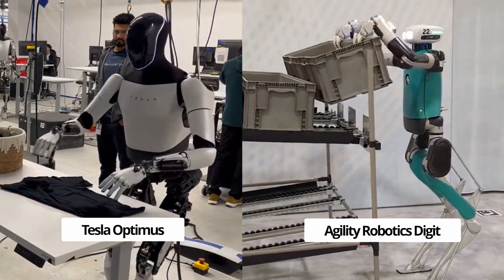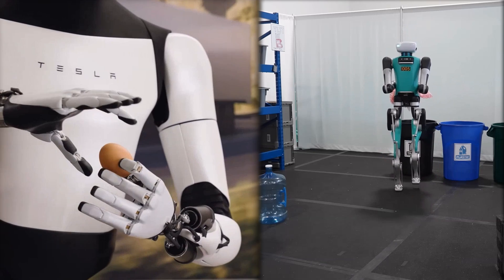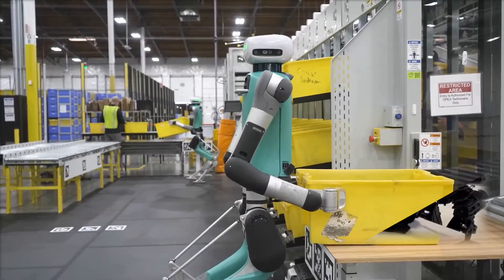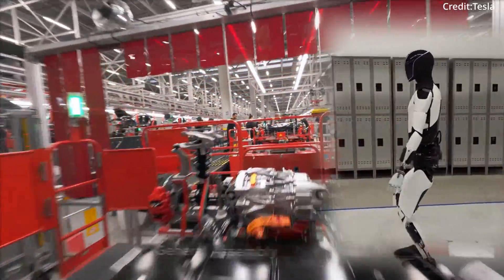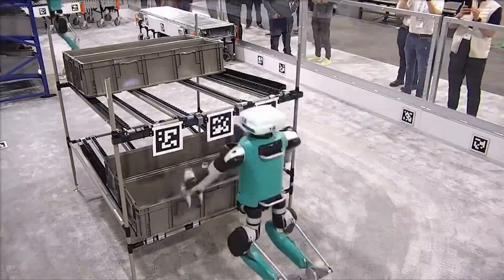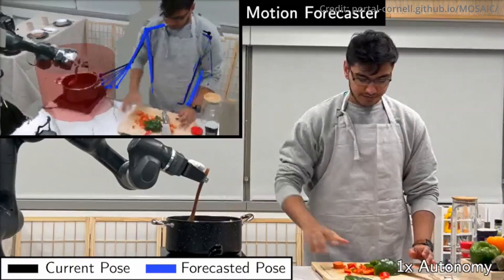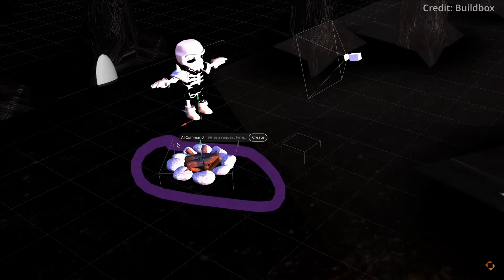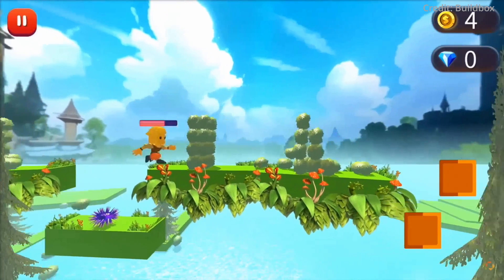Tesla’s NEW Optimus VS Amazon’s NEW Digit (2024 + 2025 AI ROBOT UPGRADES & DEMOS)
- Here's how these AI robots are being employed at Tesla and Amazon, with several upgrades expected this year and in 2025. Also, MOSAIC is allowing robot arms to collaborate with humans doing various cooking tasks, plus Buildbox 4 Alpha looks to enable text to video game design a possibility.

AI news timestamps:
0:00 Tesla Optimus vs Amazon Digit robot
4:29 Mosaic artificial intelligence
6:31 Buildbox AI video games